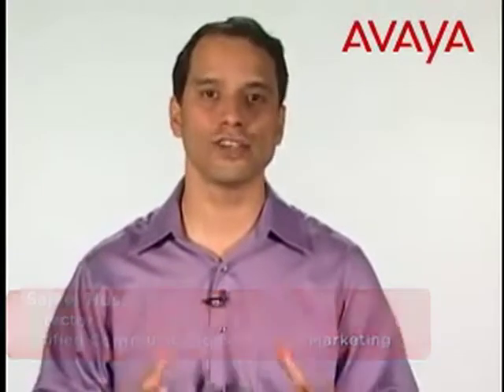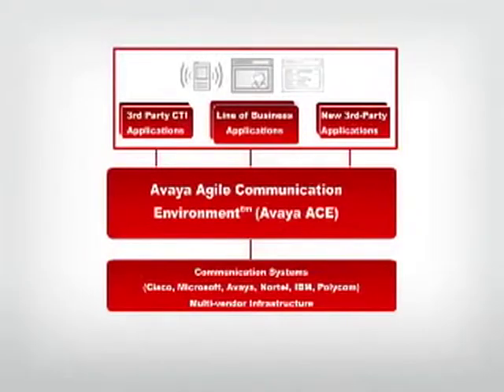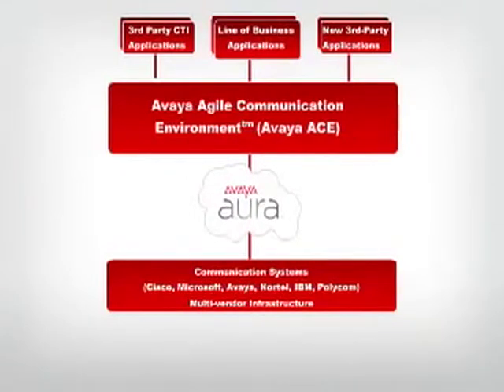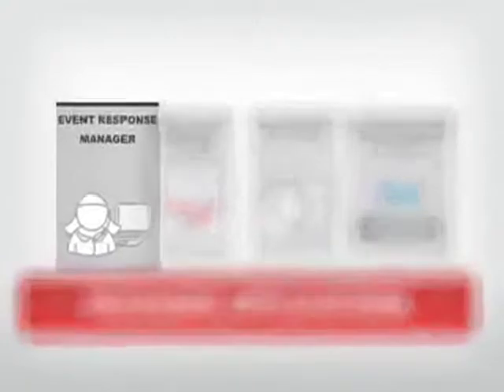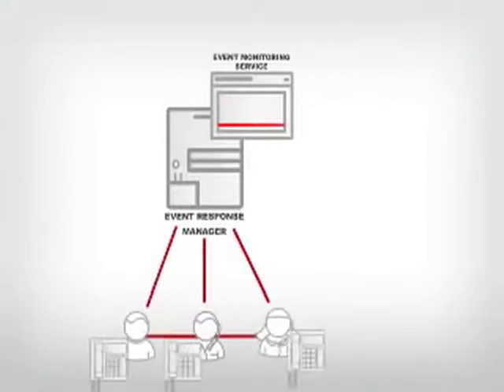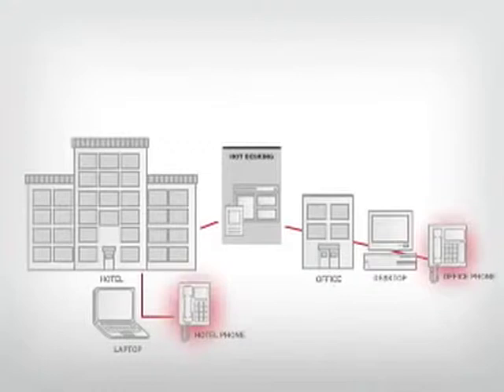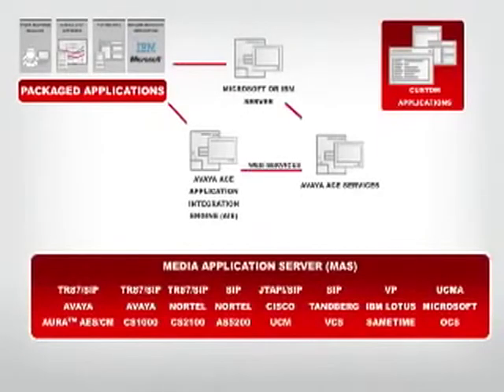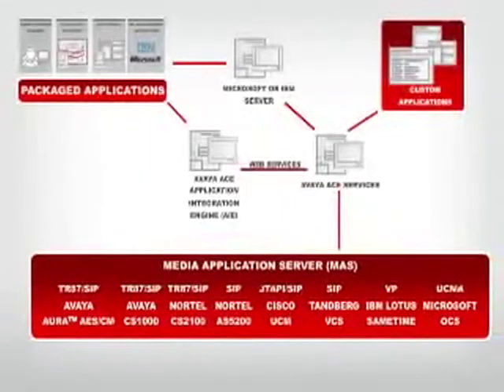Avaya Agile Communication Environment - Transforming the way we do business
This video provides a quick overview of the power of Avaya's Agile Communication Environment - a software platform with pre-packaged applications & toolkits that dramatically accelerates the process of integrating communications into business applications in a rich multi-vendor environment.